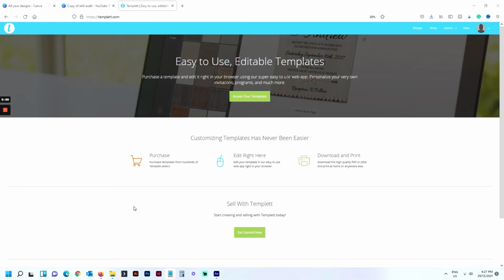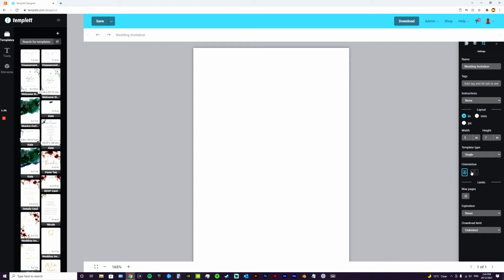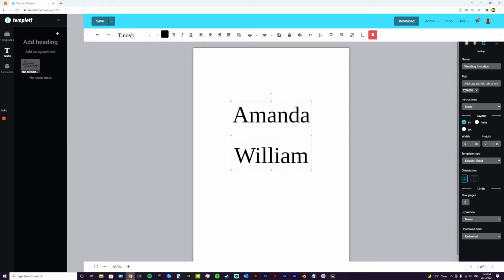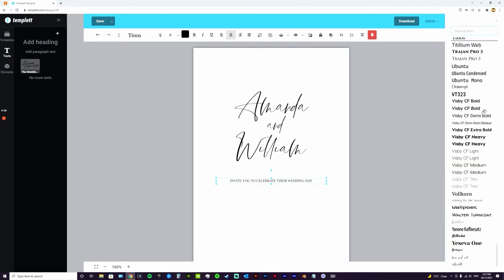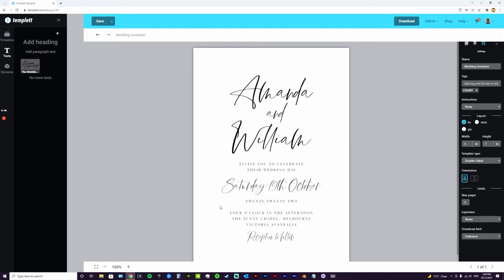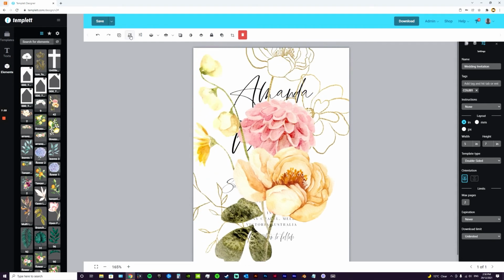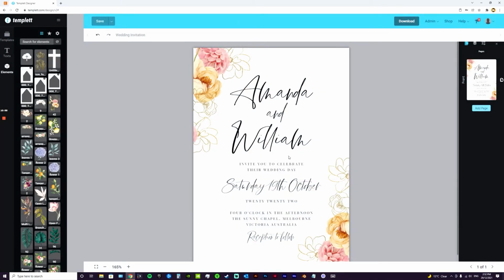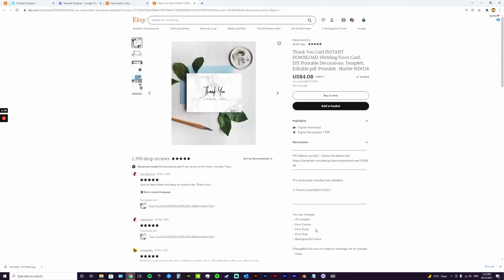Make money selling invitations on Etsy 💰 Digital Products & printables to sell online